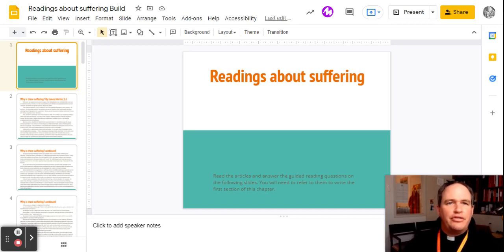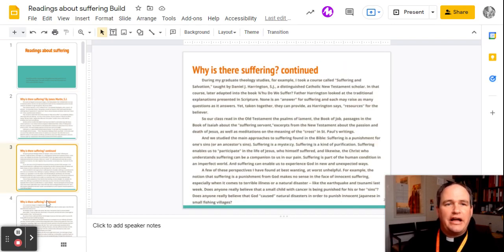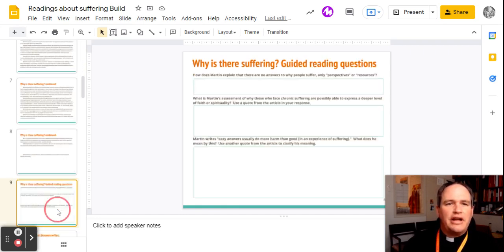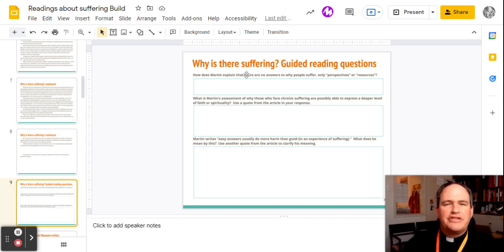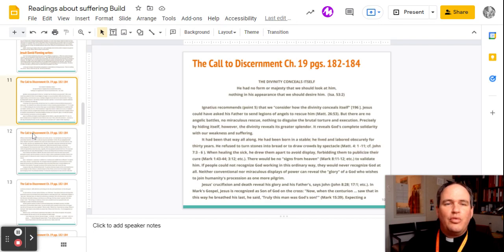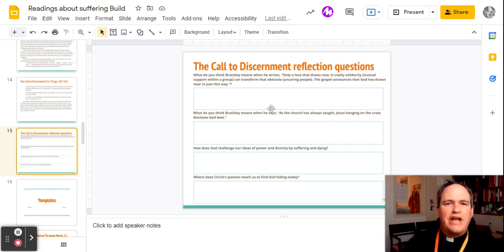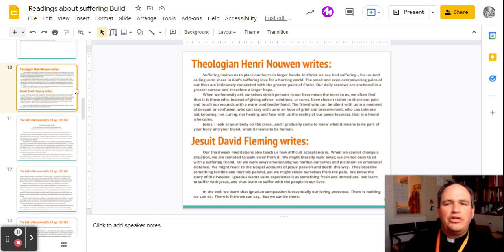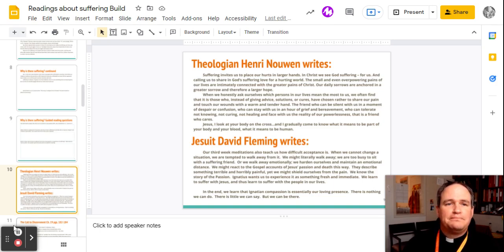Readings on suffering instructions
A short guide to the Readings on suffering slide deck.